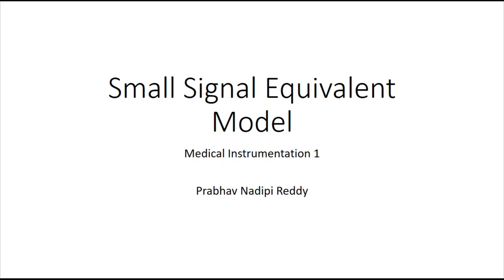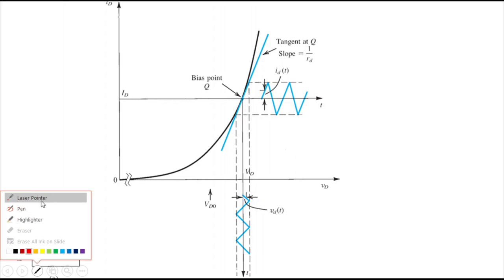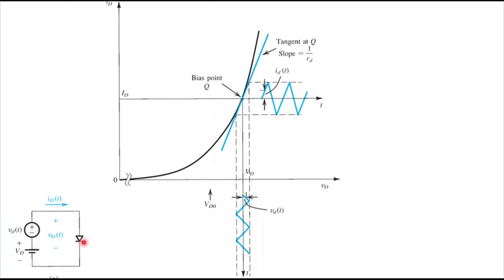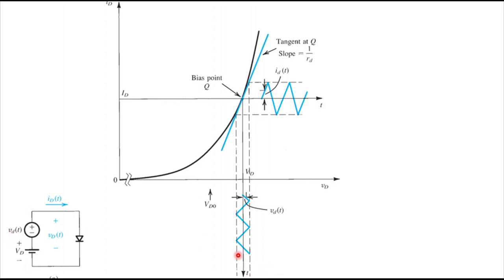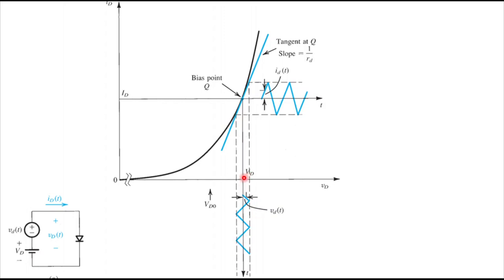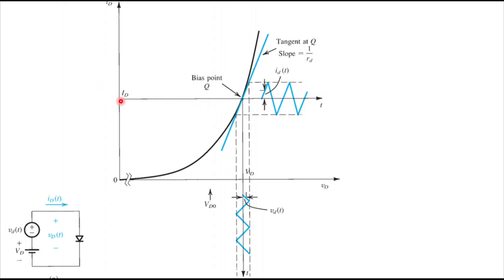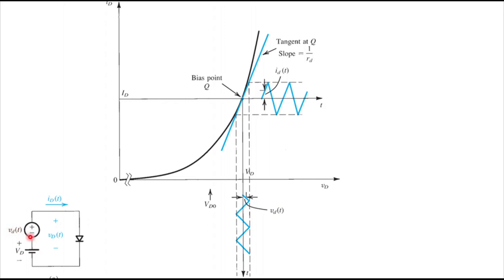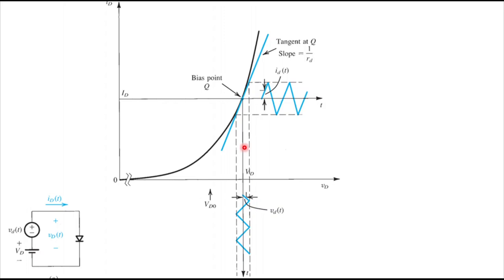3 13 Small Signal Equivalent Model